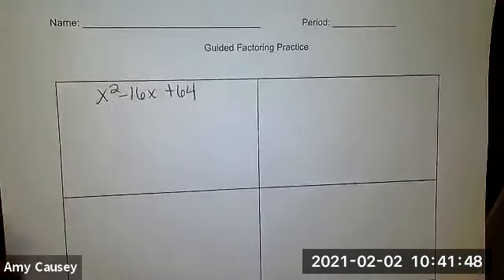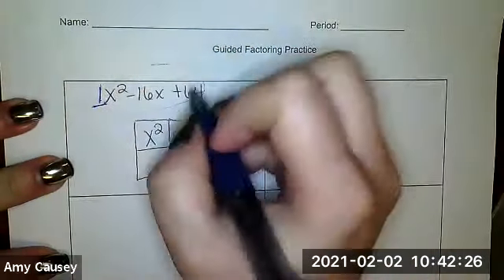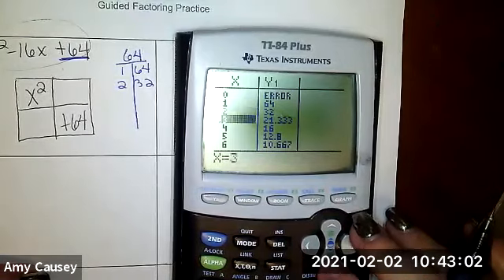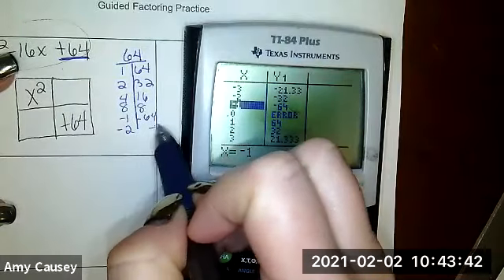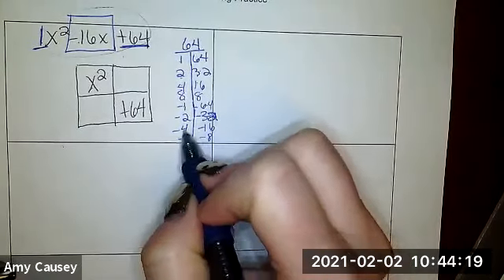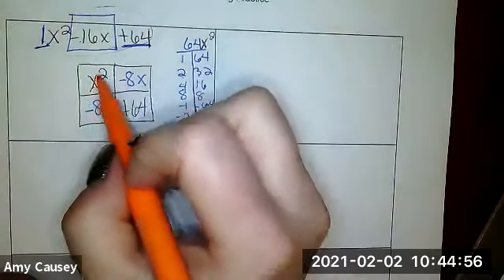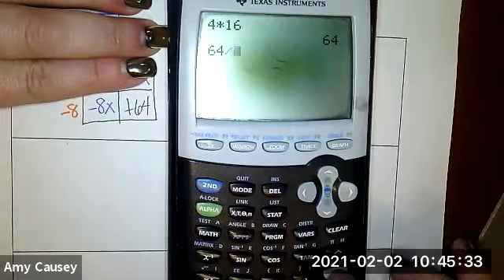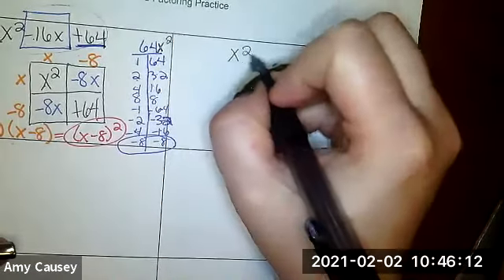Guided Factoring Practice #1